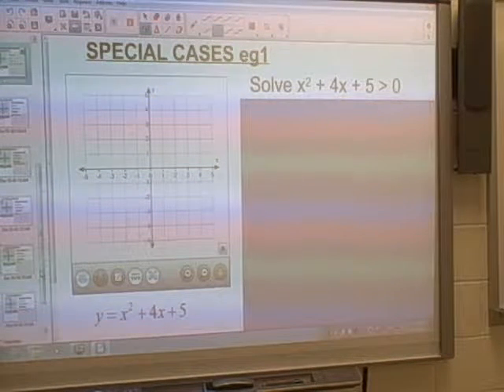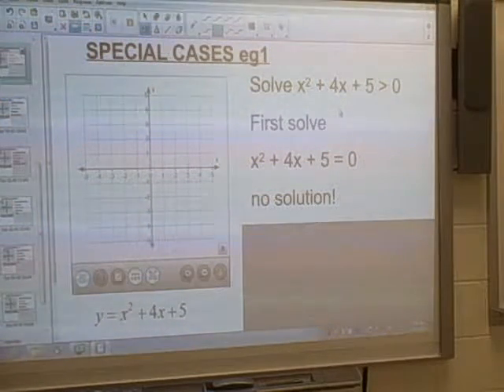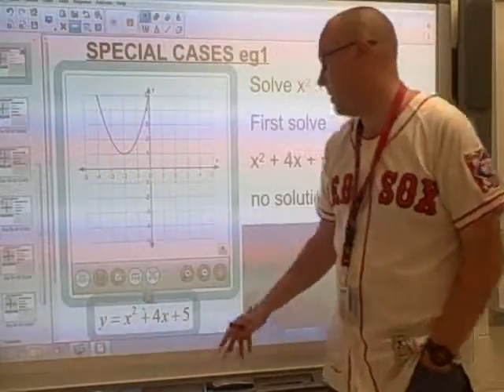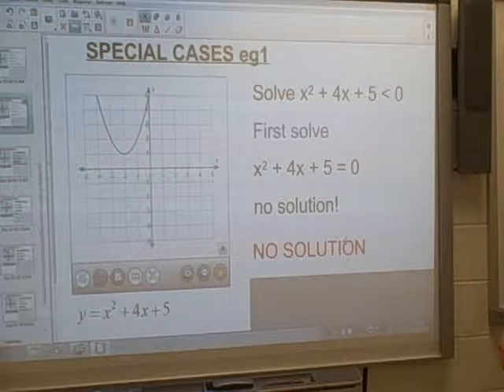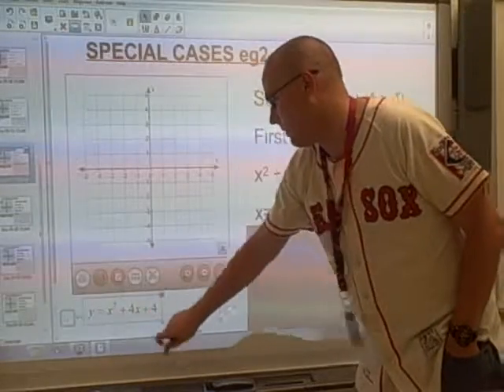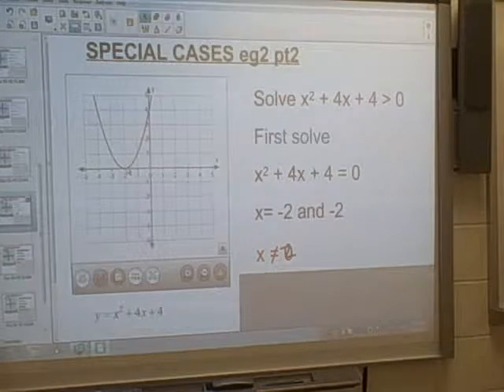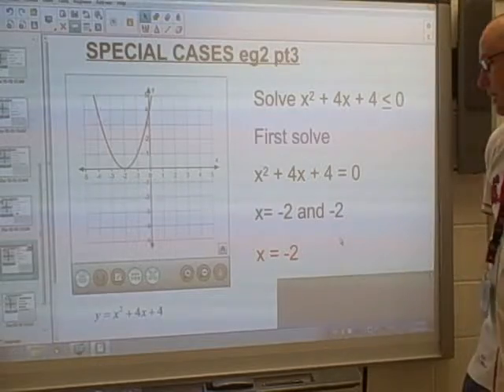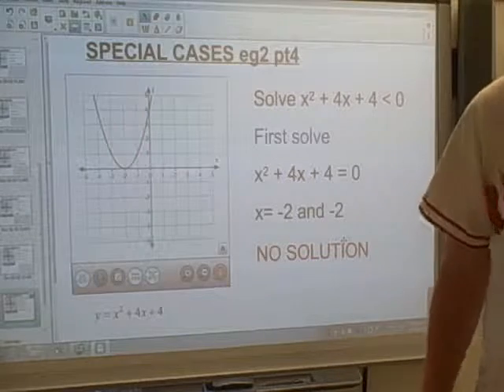aice 1 Ch5 Lesson 2 Special Cases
0:00 eg 1
1:22 eg 1 pt2
1:46-3:45 eg2 4 sections